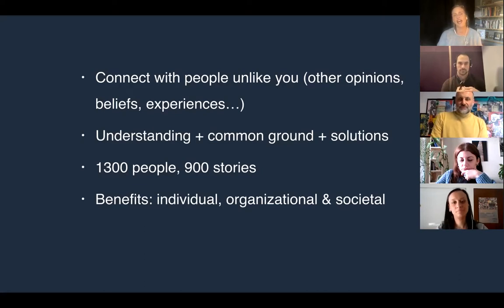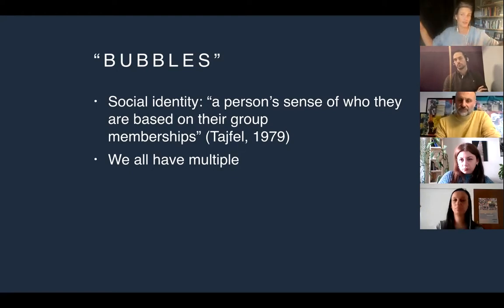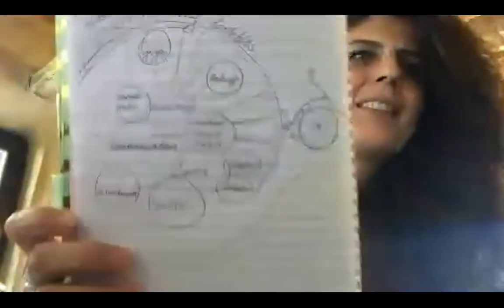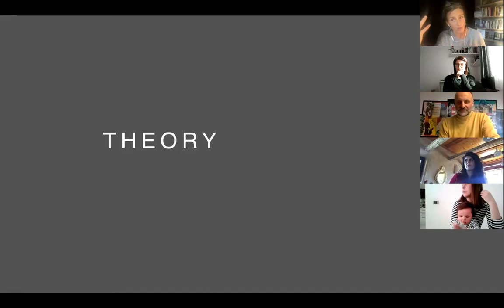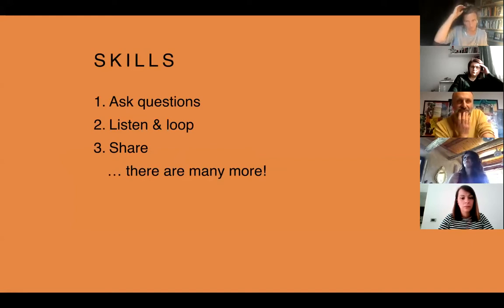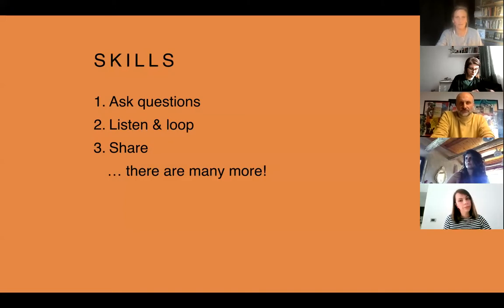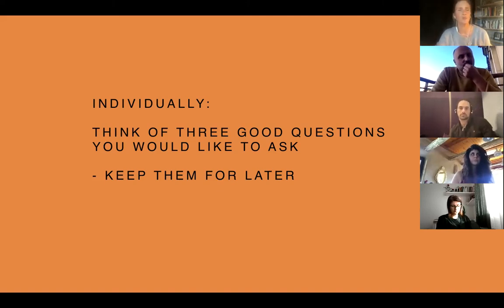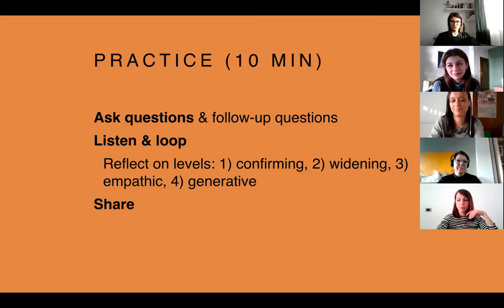BubbleHopping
A taste of 'Bubble hopping' with Emma Stenstrom